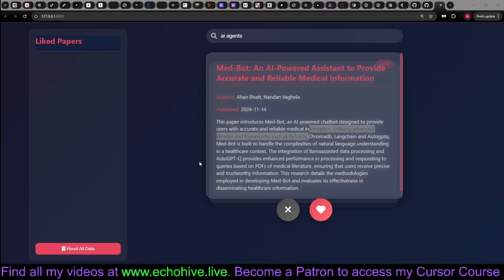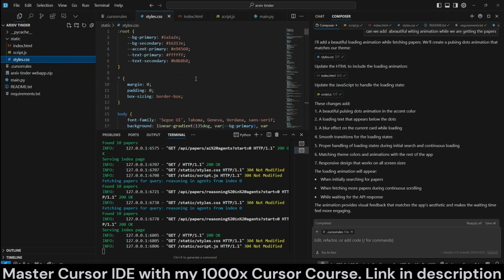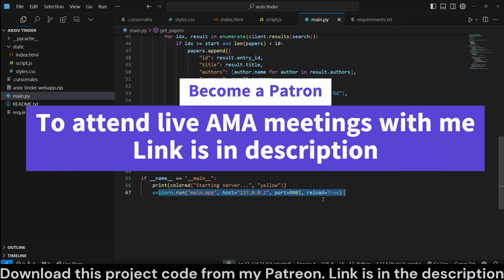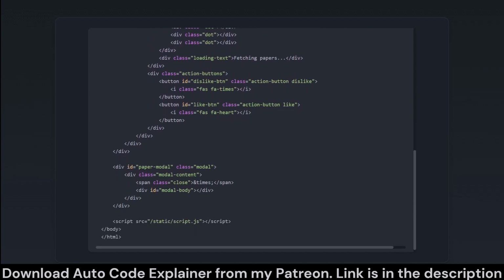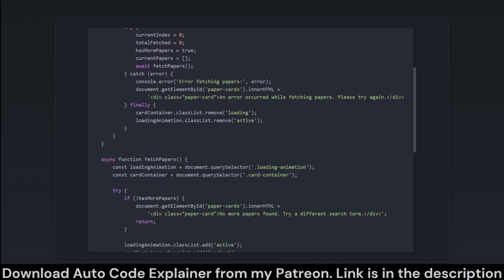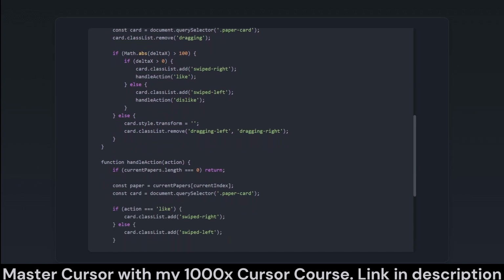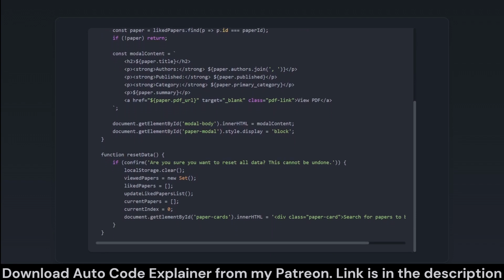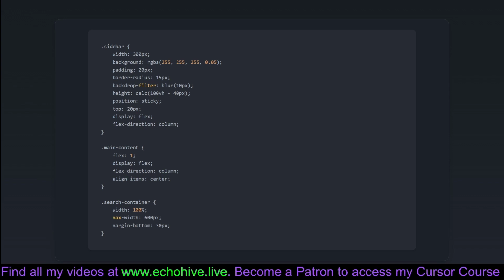Tinder-like swiping Arxiv paper finder Fast API Full stack webapp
The project is an innovative FastAPI app designed to connect researchers with relevant academic papers in a fun and engaging way. By utilizing a Tinder-like swiping interface, users can easily discover, match, and explore scholarly articles from Arxiv, making the process of finding research papers both intuitive and enjoyable.

Download the source code for this and 300+ other projects by becoming a Patron